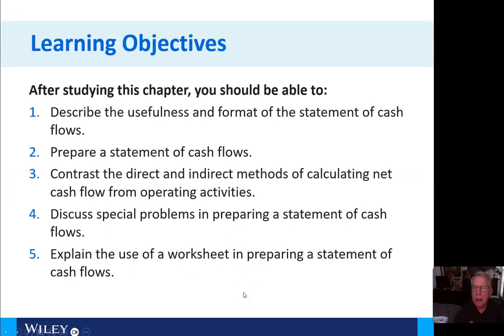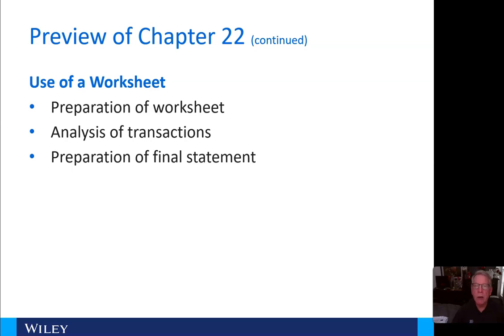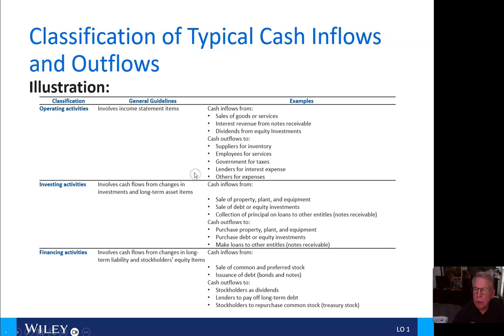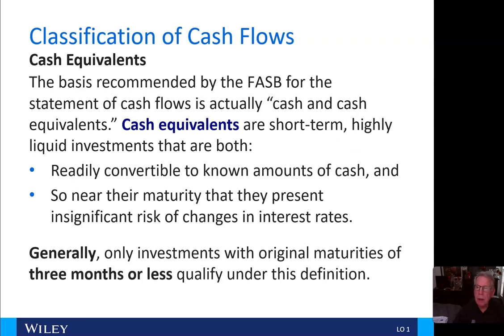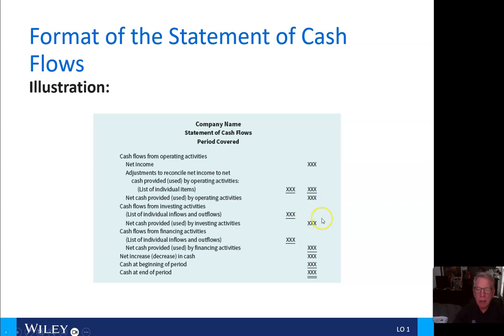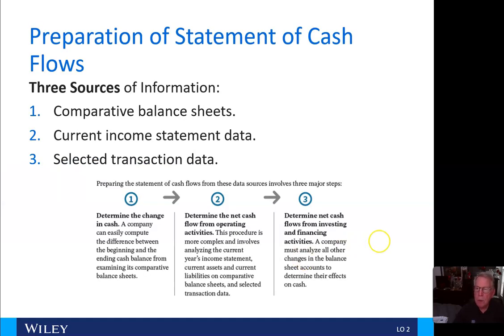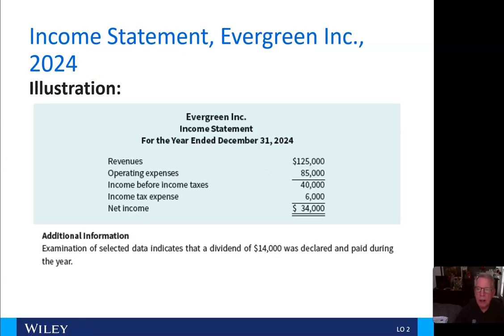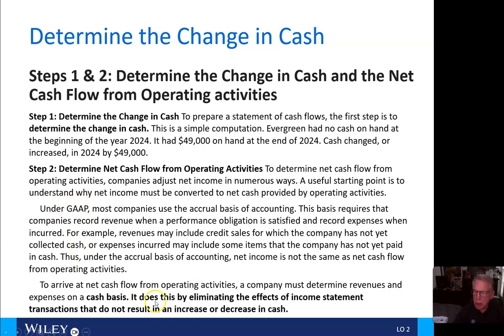Intermediate Acctg. II-Chapt. 22-#1